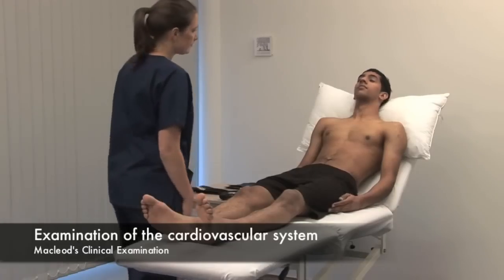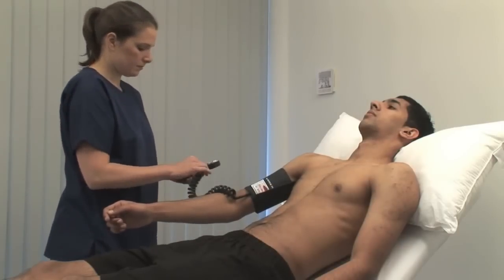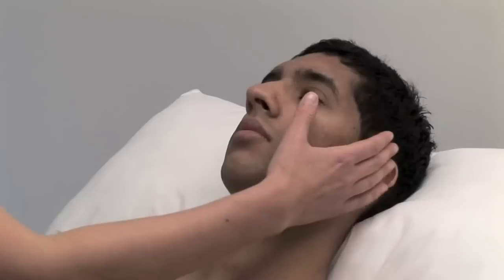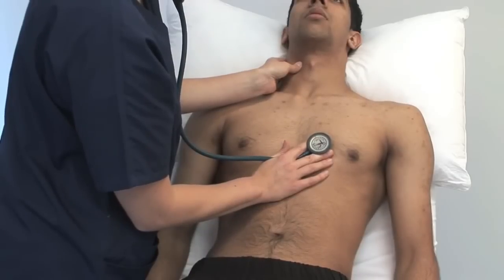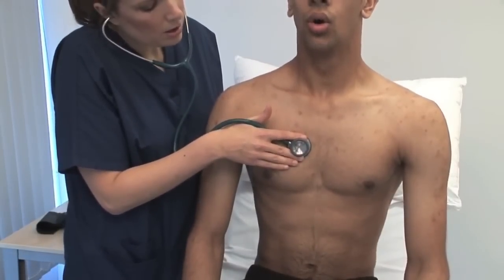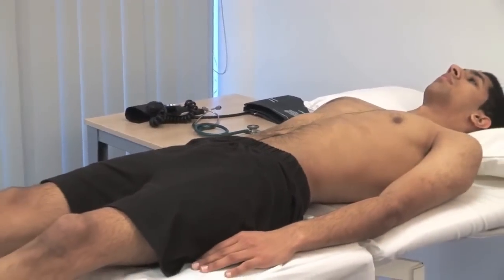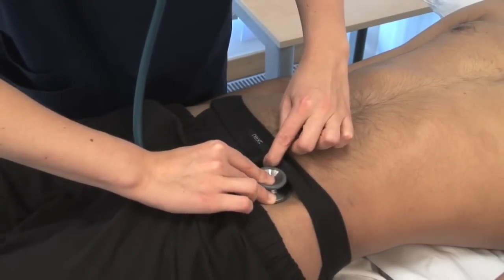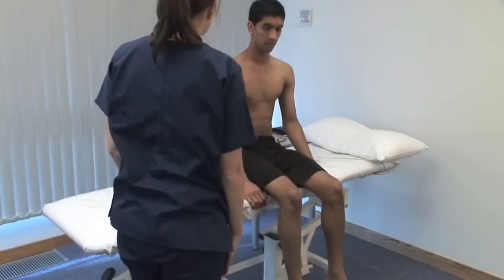Macleod's examination of the cardiovascular system